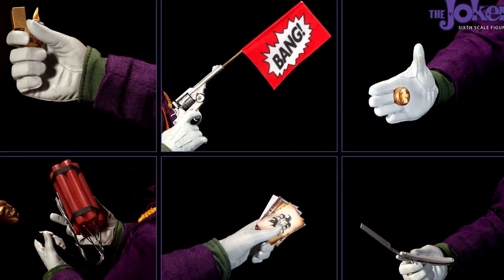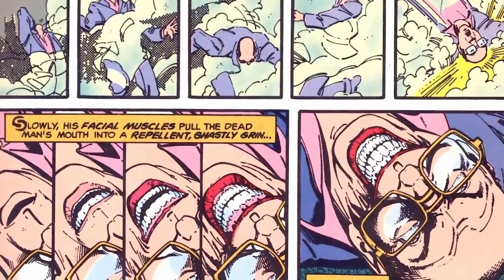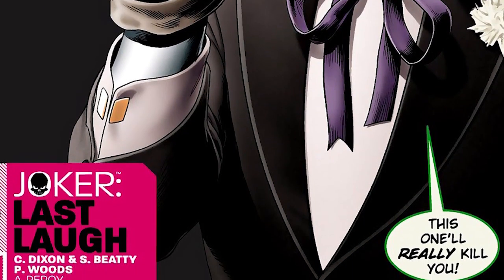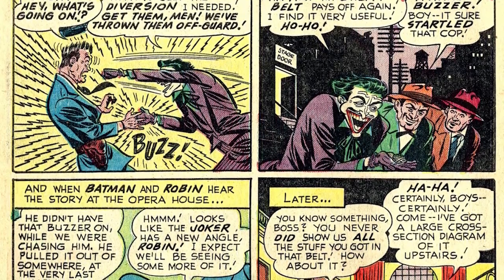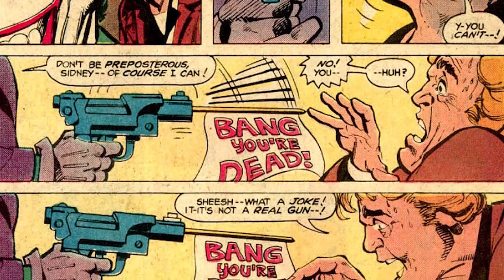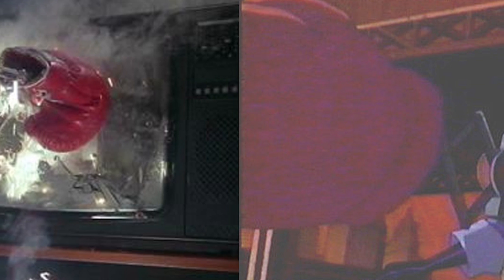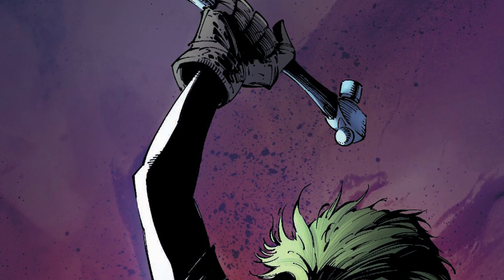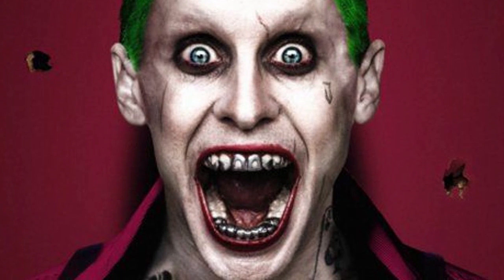The Joker's Gadgets and Utility Belt